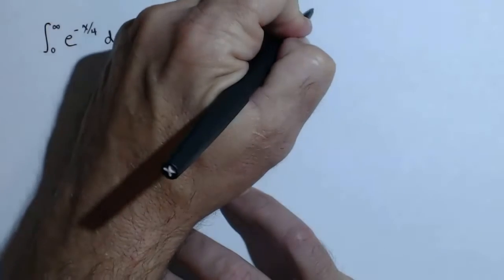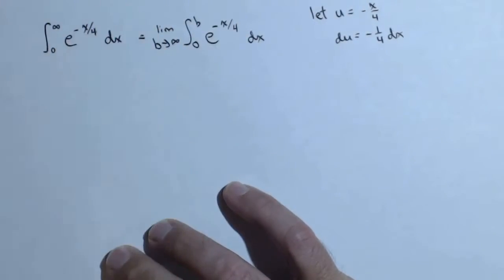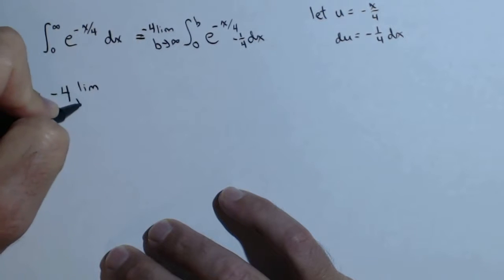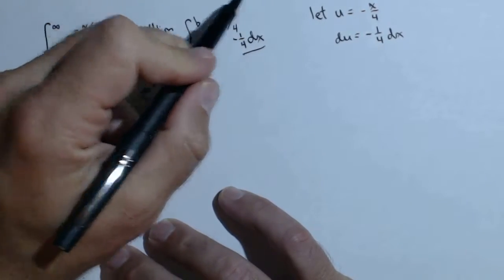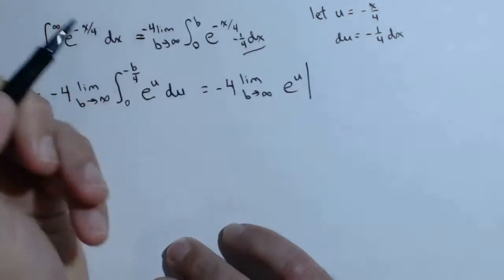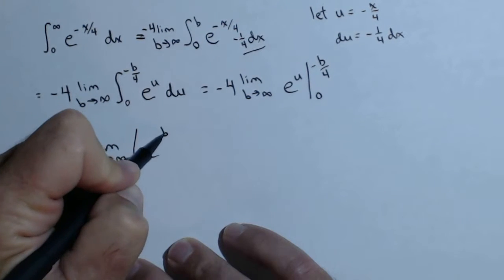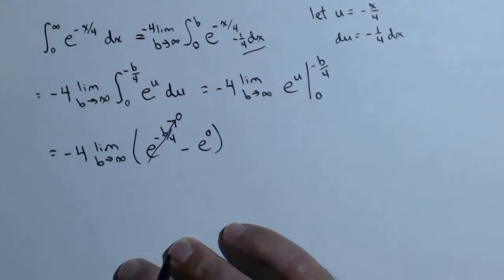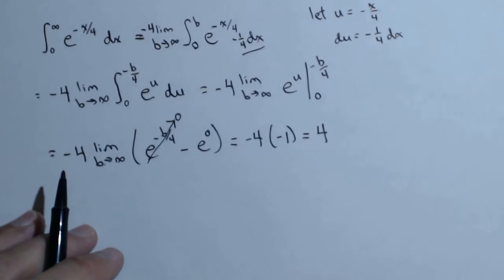Activity 6.5.3, part b: Basic Improper Integral